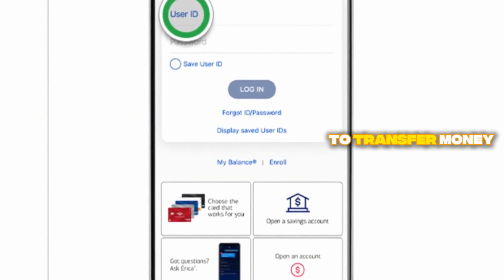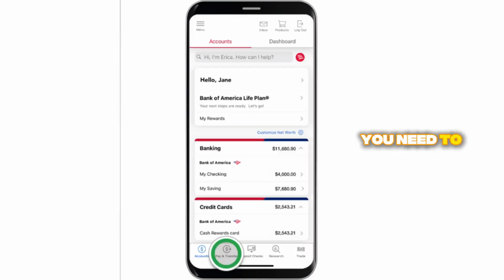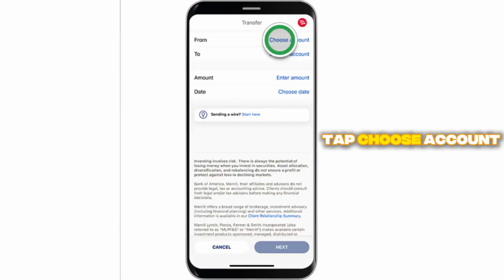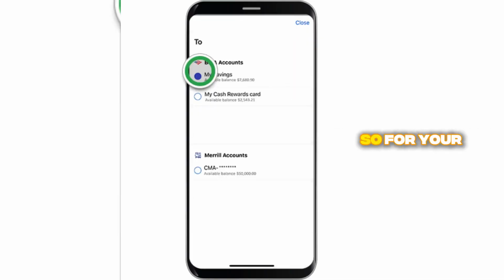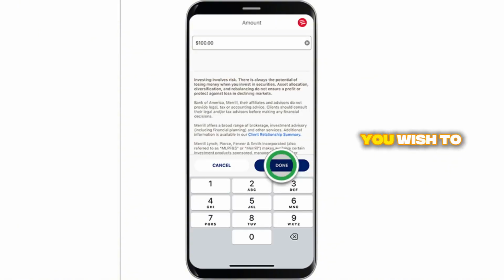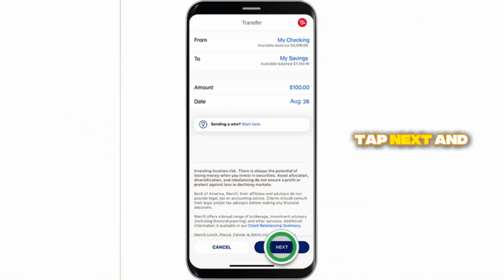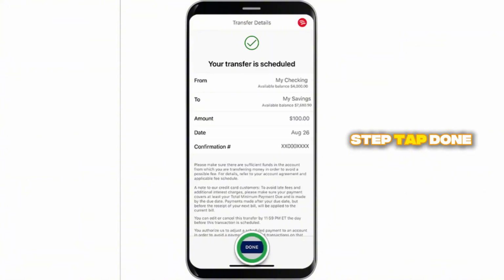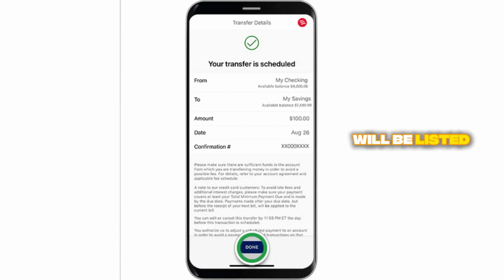How to Transfer Money From Savings to Checking Account Bank of America (2026 Guide)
Need to move money between your Bank of America accounts? 💵🔄
This step-by-step tutorial shows you EXACTLY how to transfer money from your Savings to your Checking using the BOA Mobile App, Online Banking, or an ATM.

Perfect for beginners, new account holders, and anyone who wants fast, safe, and easy transfers!

✅ In This Video, You’ll Learn How To:

• Transfer money with the Bank of America Mobile App
• Move money from Savings ➝ Checking instantly
• Schedule recurring transfers (daily, weekly, monthly)
• Make transfers using BOA Online Banking
• Transfer at a Bank of America ATM
• See transfer limits, fees, and processing times
• Cancel or edit a scheduled transfer
• Fix common issues: transfer not working, insufficient funds, account not showing

💡 Works For:

• Bank of America Mobile App (iOS & Android)
• Online Banking (desktop or laptop)
• BOA Savings & Checking Accounts
• Instant internal transfers
• Same-day or scheduled transfers

how to transfer money bank of america, transfer savings to checking boa, boa mobile app transfer, bank of america internal transfer guide, move money between accounts boa, bank of america tutorial, transfer funds step by step, boa checking savings transfer